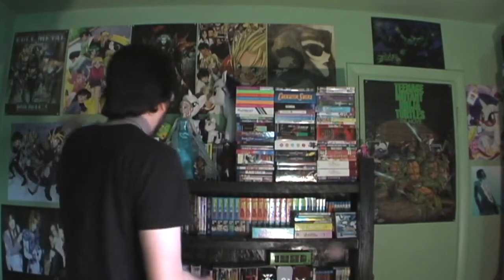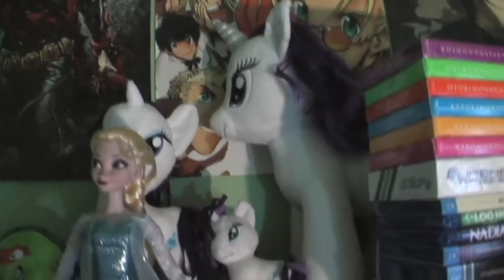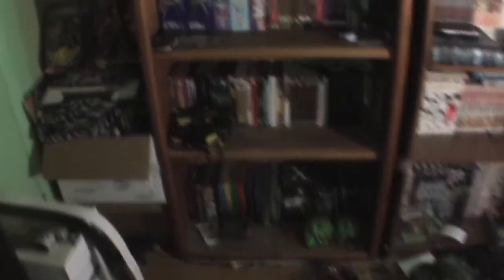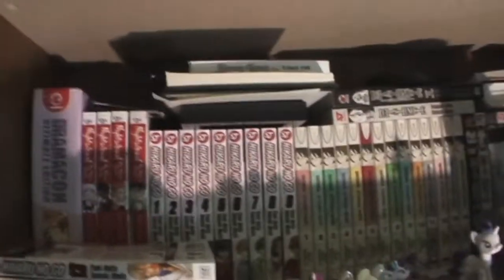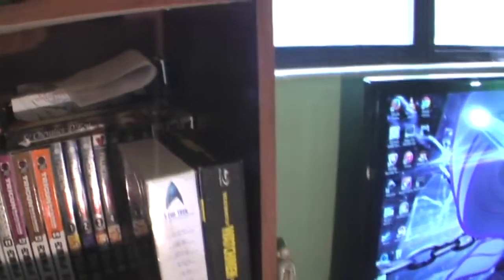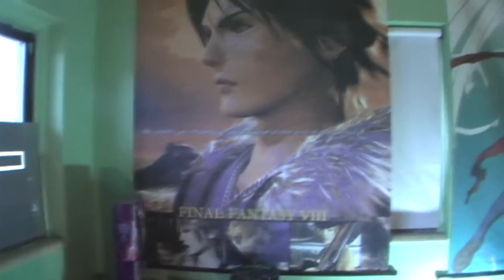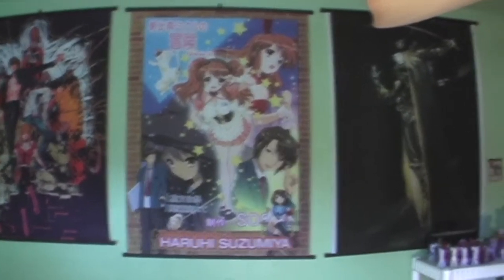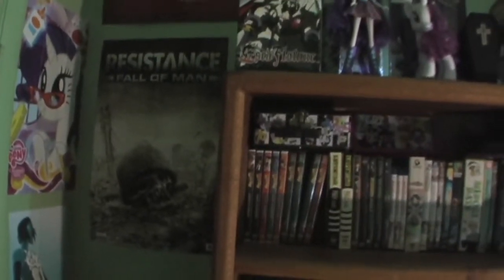My Room and Most of my Stuff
Before showing off my anime collection I decided to show off my room in general.